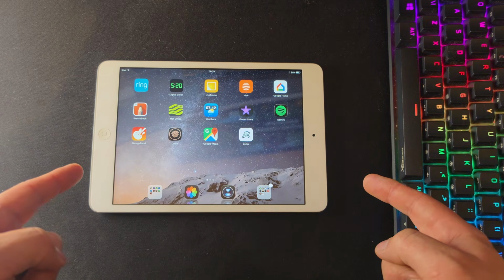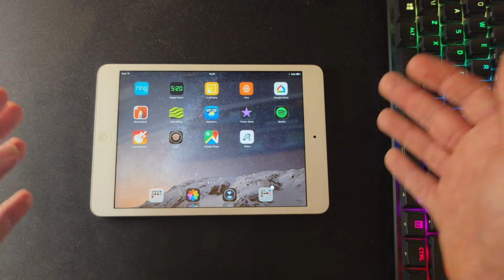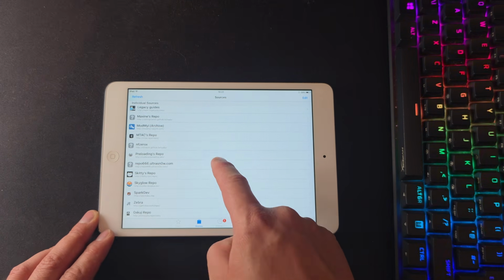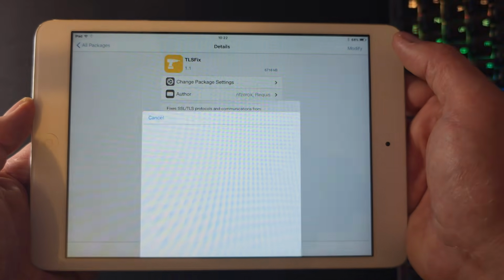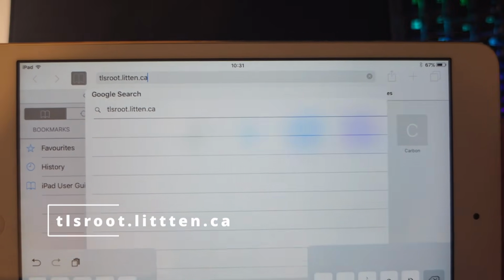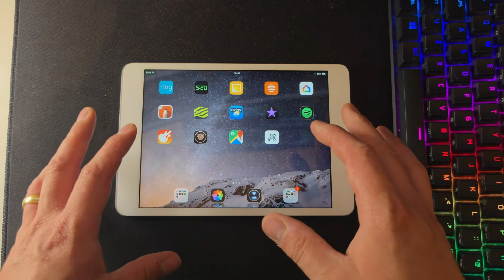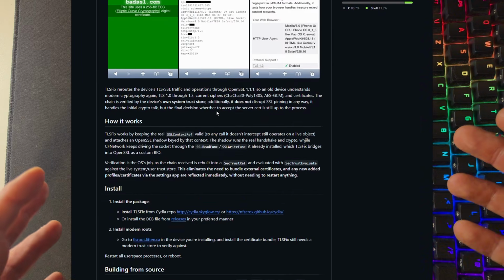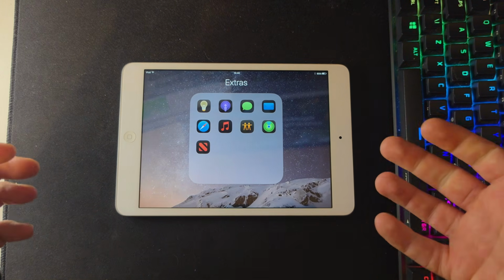Fix Internet Browsing On Your Old Unsupported iPad With This One Tweak!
Apple long forgot about older iPads leaving them destined for the trash, On this channel we look at ways to fix these old devices and get them usable again in the modern day! This episode look at how to fix and improve internet browsing with a  tweak which fixes and re-routes the SSL and TLS sever settings, allowing you to browse many modern websites once again!

Items I have Used Across my Videos:
Ally X Grip Case: skull & Co
Ally X Stick Grips: Skull and Co
Ally X and Ally Matt Screen Protector
SATA Transfer Cable
Tool Kit
Isopropanol Alcohol
Kington USB
MSI Curved Monitor
Monitor Arm Mount With Laptop Stand
Blue Yeti Microphone
HyperX Mechanical Gaming Keyboard
Capture Card HDMI to USB option
Capture Card Loop
Elgato Portable Capture Card
Elgato PC internal capture card
8bitdo wireless adaptor 2